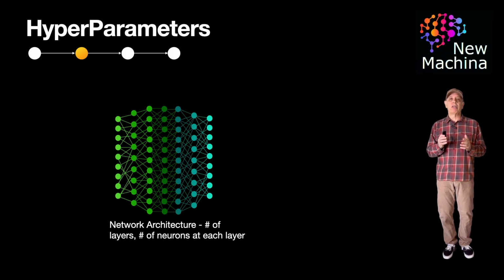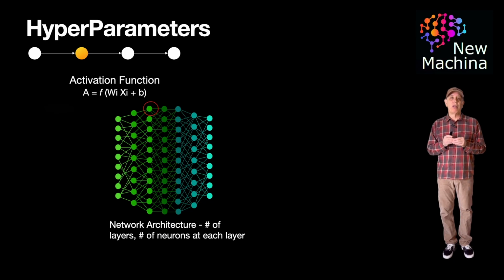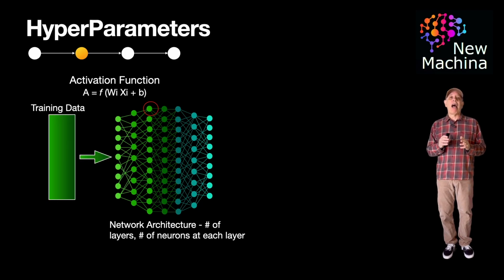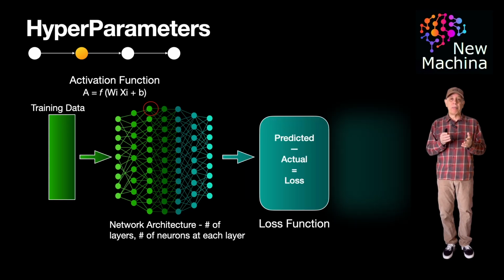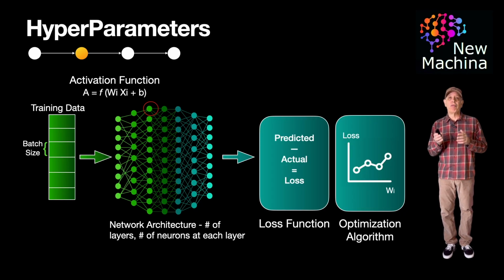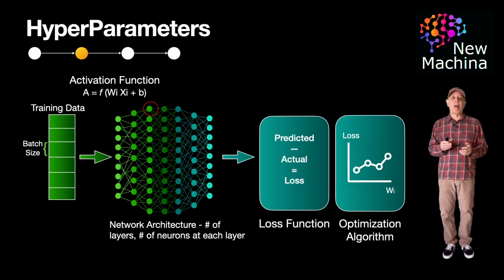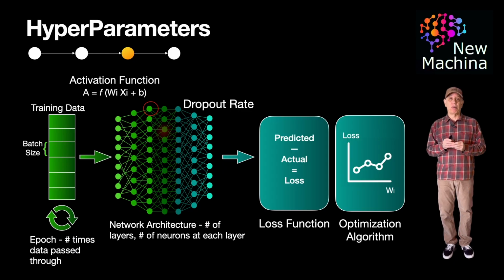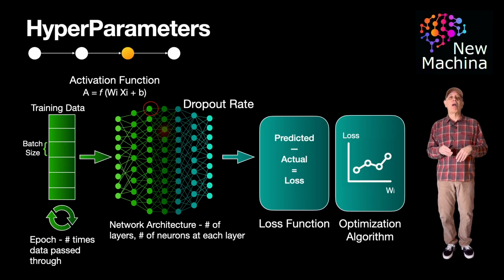What are Neural Network Hyper Parameters ?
📹 VIDEO TITLE  📹
What are Neural Network HyperParameters?

✍️VIDEO DESCRIPTION ✍️
In this video, we delve into neural network hyper-parameters, the external settings that play a pivotal role in shaping the learning process of AI models. Unlike model parameters, which are learned from data, hyper-parameters are pre-configured and crucial for optimizing model performance. Think of them as the dials on a machine, determining how it operates and learns from data. Understanding these settings is essential for anyone looking to unlock the full potential of AI models, as they directly impact the efficiency and accuracy of neural networks.

We explore the various types of hyper-parameters that exist, each with its unique role in the learning process. From learning rate, batch size, and number of epochs to network architecture, activation functions, optimizers, dropout rate, and regularization parameters, each setting defines how a neural network learns and adapts to data. For instance, the learning rate controls the step size during optimization, while the batch size determines the number of training samples used in one iteration. These hyper-parameters are the building blocks that guide the model's learning journey, ensuring it adapts effectively to the data it encounters.

In the realm of neural networks, mastering hyper-parameters is essential for developing powerful systems capable of solving complex problems. By the end of this video, you'll gain a deeper appreciation for the role hyper-parameters play in driving innovation and solving complex problems in the world of AI.